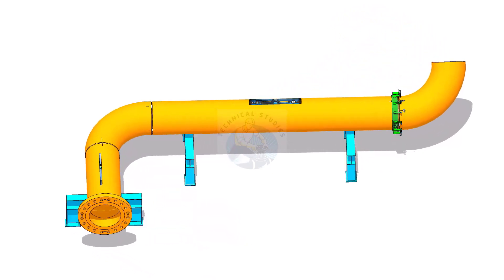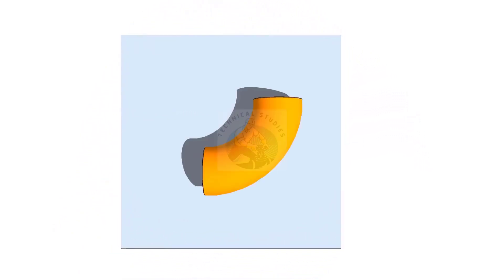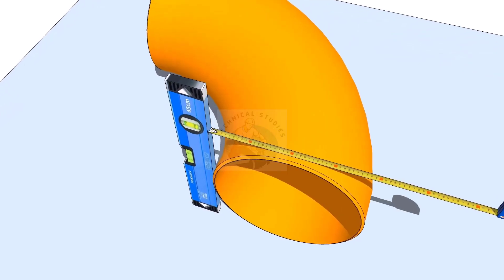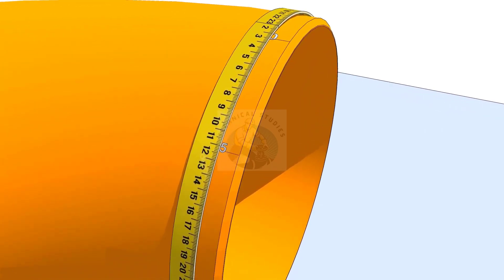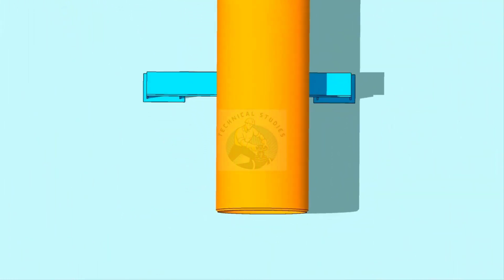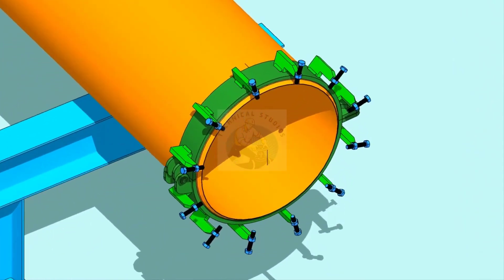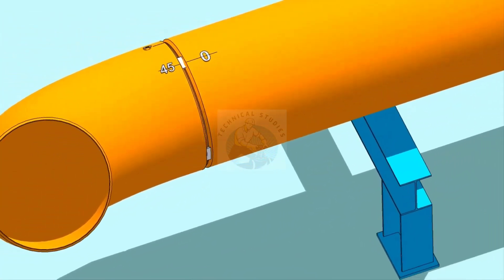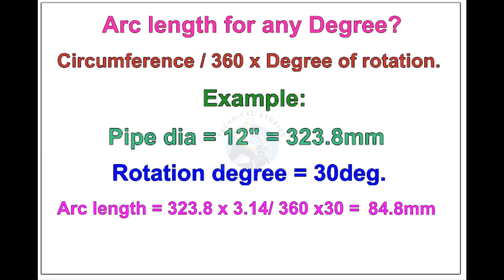HOW TO FIT UP A 90 DEGREE ELBOW, ROTATED TO ANY DEGREE